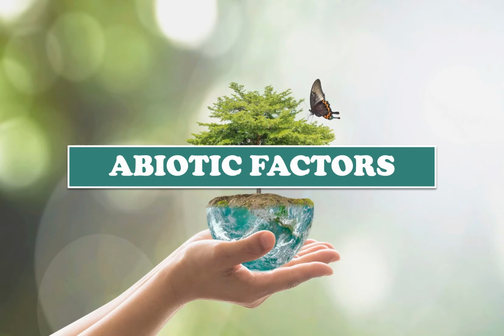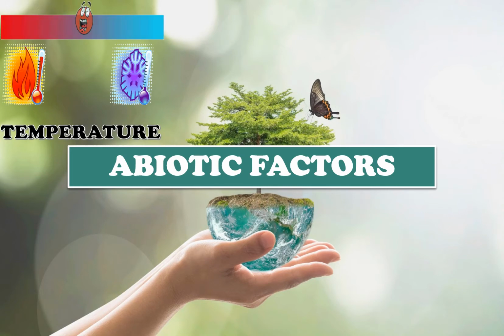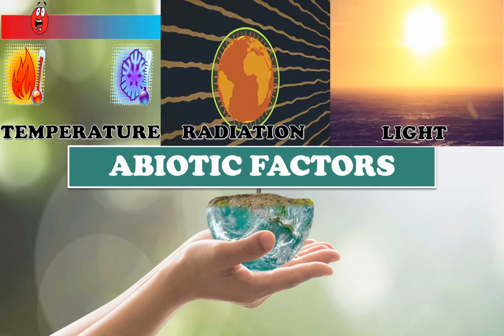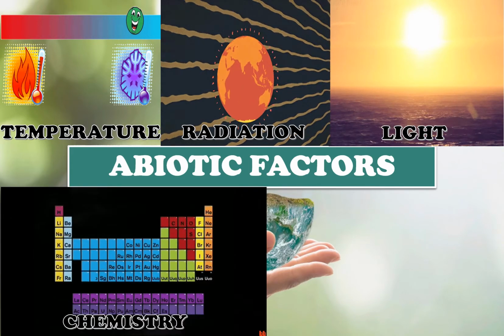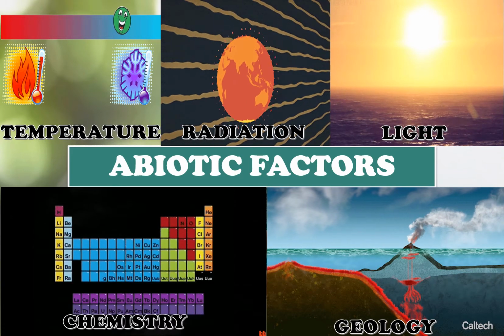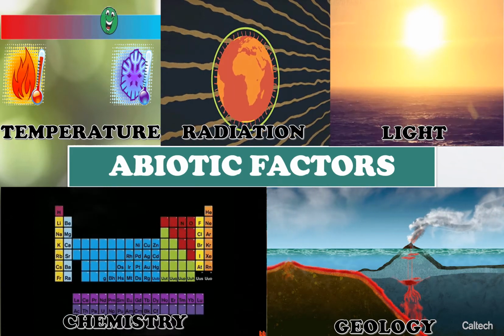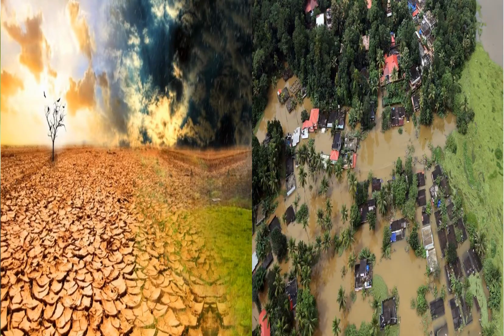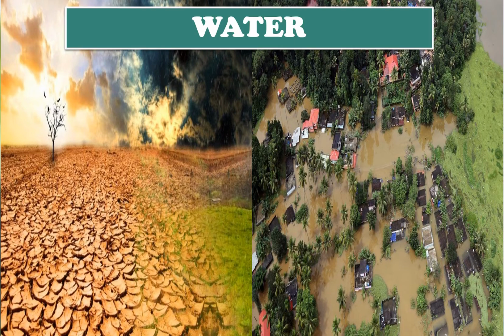Effects of the Environment on the Life Cycle of Animals